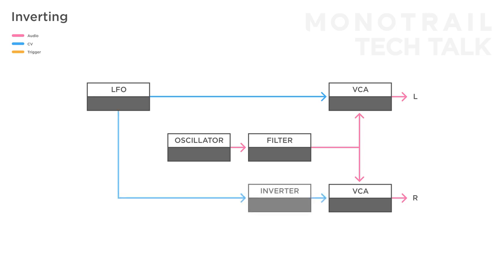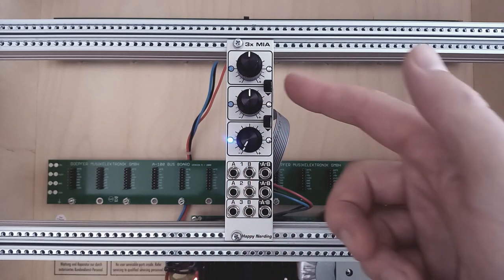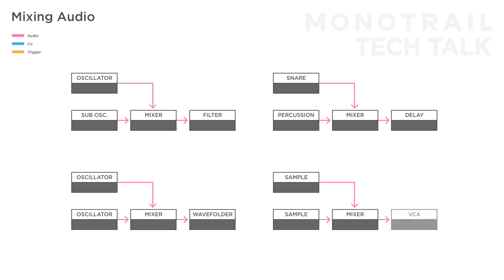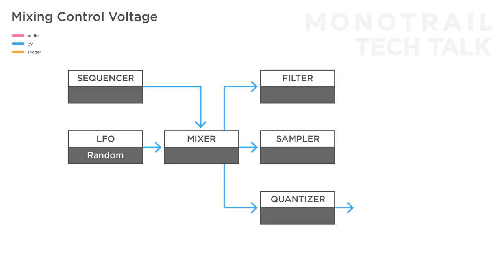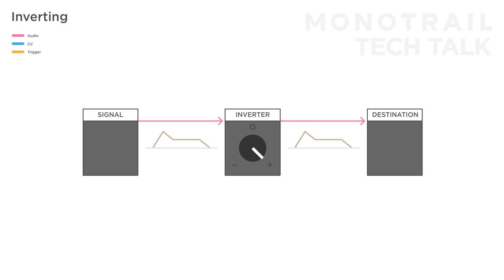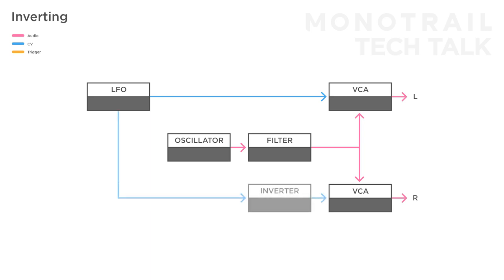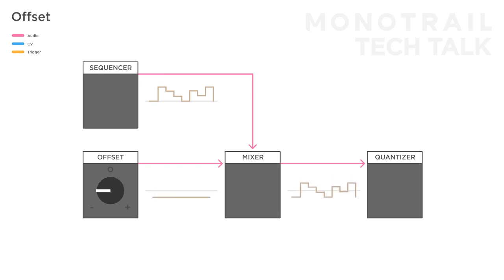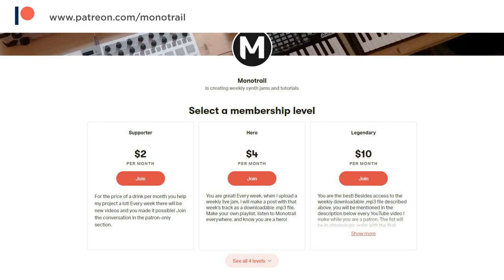How to use modular utilities - Mixing, Attenuating, Inverting, Offset (with Happy Nerding 3X MIA)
Today we’re having a look at the Happy Nerding 3X MIA, and it’s functions: Mixing, attenuating, inverting and offset generation. In a beginner friendly way Ill quickly explain how the 3X MIA works, and then we’ll go over each of these four functions in more detail with some patch-tricks along the way. Using mixing to create complex control voltages, inverting for more performance flexibility, offset to control your signal in detail, and much more.

Here’s the timetable:
00:00 - Intro
00:29 - 3X MIA overview
02:12 - Mixing
05:57 - Attenuating
07:19 - Inverting
09:16 - Offset

This is a brand new channel and project for me! In this video I experiment with block-diagram illustrations to visualize basic patches, instead of using my modules.

Special thanks to Legendary Patrons:
Michael Rutchik
Wayne Cowan
Steve Williams